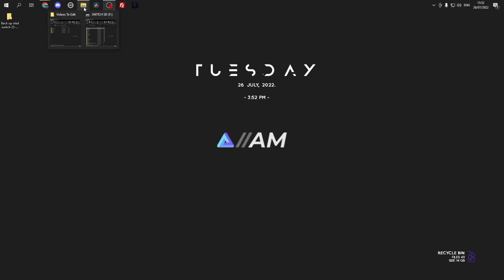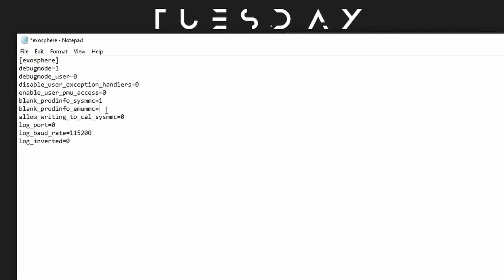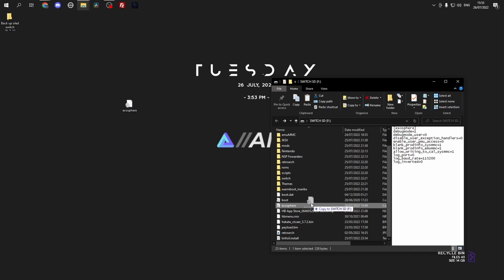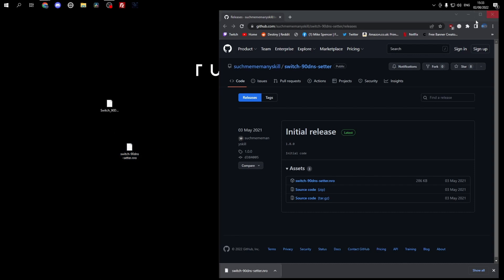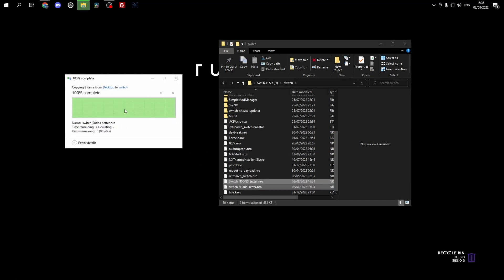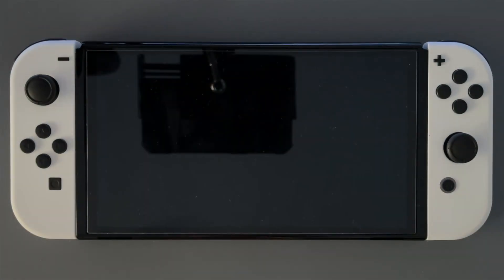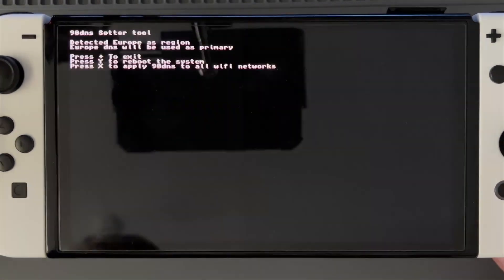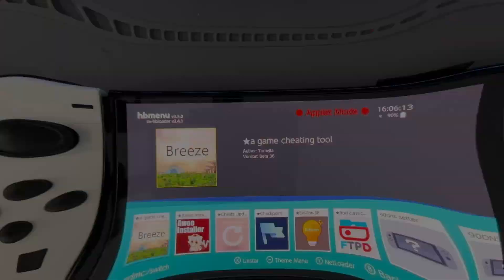How to Setup Incognito Alternative To Exosphere !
Welcome back guys today I will show/help you setup exosphere to block Nintendo from seeing your serial numbers for your device and also setting up the 90dns server as a bonus.

This is not 100% guaranteed to work but as modded switch owners its as good as it gets really. always make sure to do your shady stuff on your emunand and keep your sysnand clean for online play.

Also if you have anything you would like a tutorials video on let me know down below.

Artist: tubebackr
Track: Say Nothing